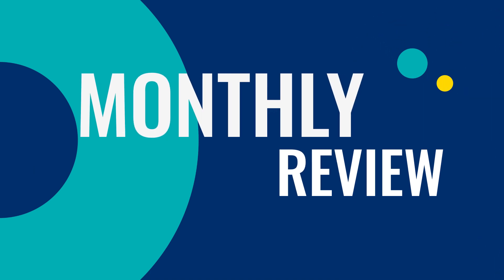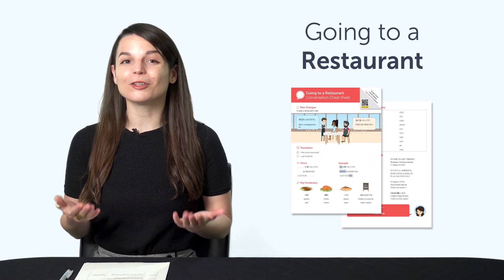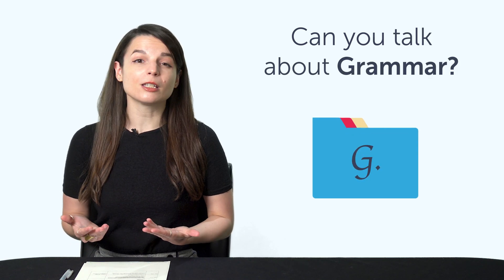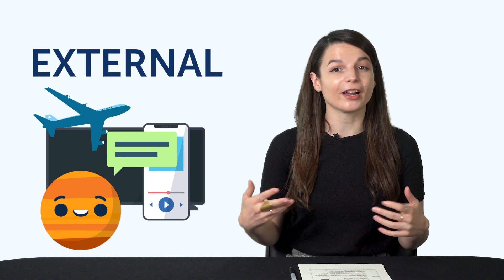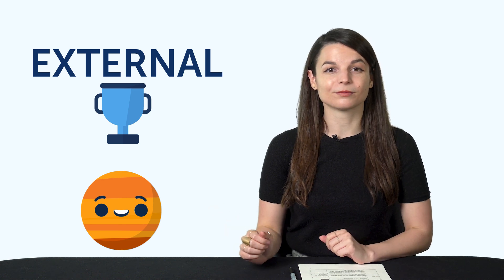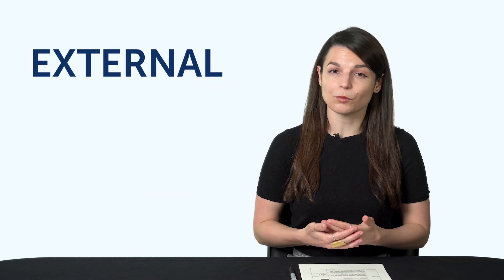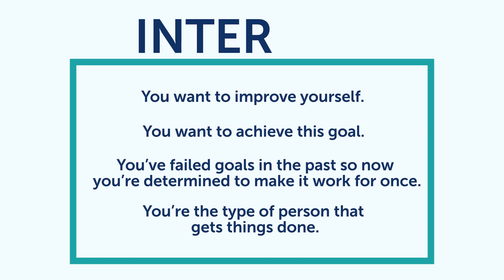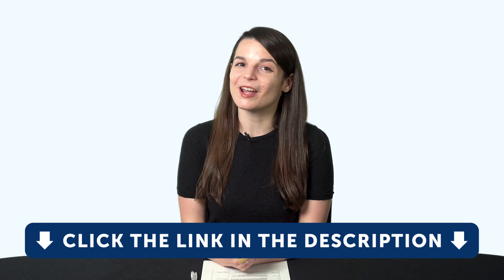What's your real reason for learning a language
← Learn how to match your routine to your language learning goals! Here is your fast track to fluency, get you FREE gifts now.

This is your Hindi Monthly Review, in this video we will tell you how to adjust your routine and learn a language from home! Also you will discover what are the resources you can get for free on HindiPod101.com this month!
Whether you are an absolute beginner or an advanced learner, this video is made for you as we give you the best learning tips and strategies. This is THE place to start if you want to start or improve your Hindi learning strategy.